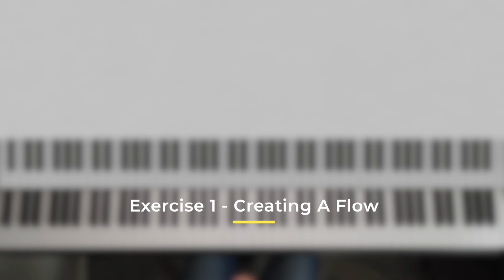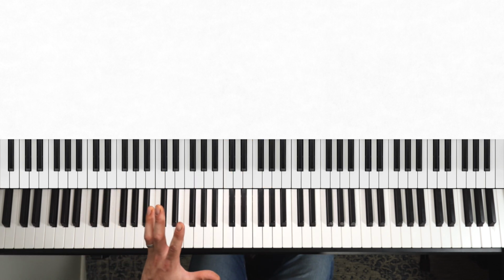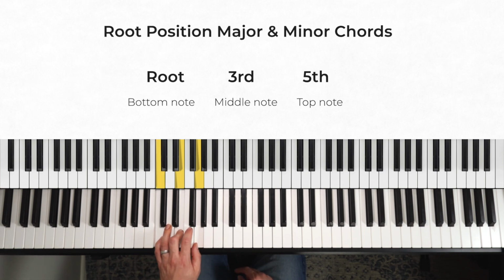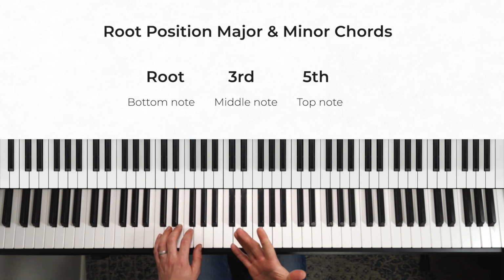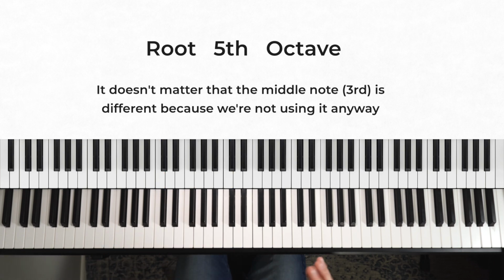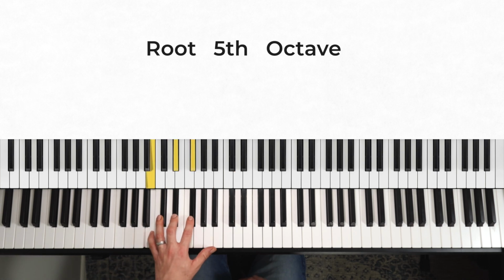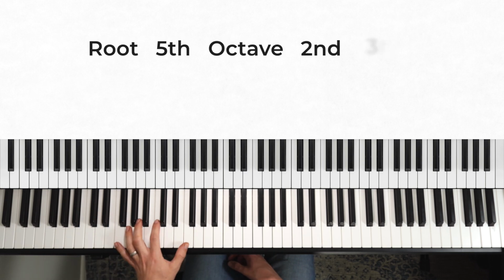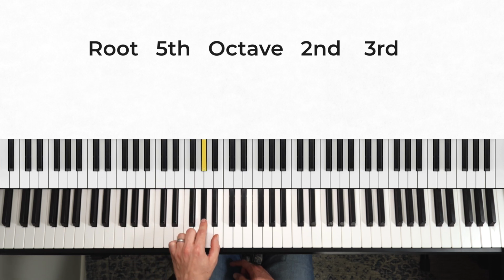5 Beautiful Left Hand Patterns To Play With Melodies & Chords!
If you're wondering what to play in your left hand  that goes beyond single notes, here's the perfect guide to getting started!

VIDEO LINKS

Affordable Filming Gear I Use

A few people have asked to just send a tip over on PayPal

0:00 Intro
0:26 Creating a Flow - Exercise 1
6:01 Adding Some Rhythm - Exercise 2
7:52 A Wider Sound - Exercise 3
11:52 Changing Notes & Adding Colour - Exercise 4
15:10 Going Over The Top - Exercise 5